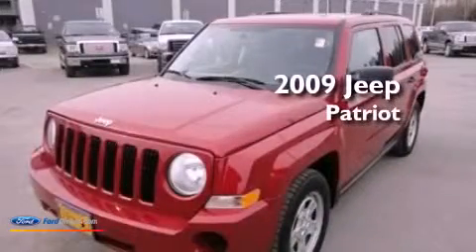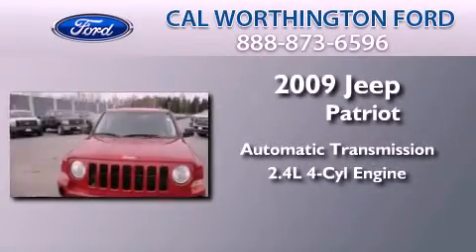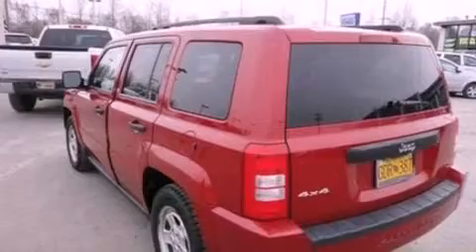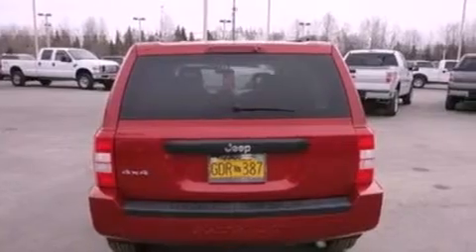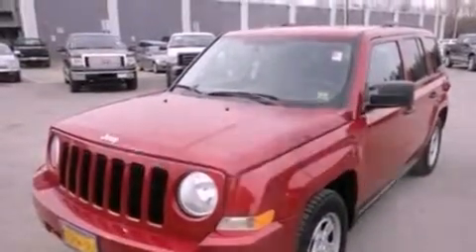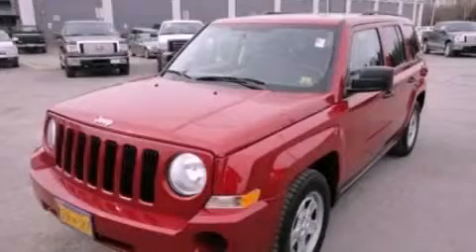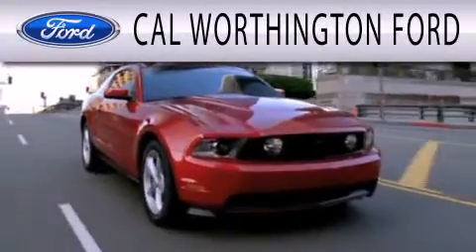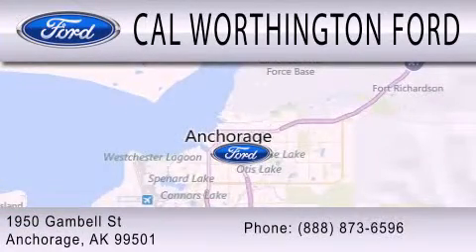2009 JEEP PATRIOT Anchorage AK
Year : 2009
 Make : JEEP
 Model : PATRIOT
 Engine : 2.4L I4 16V MPFI DOHC
 Trans . : AUTOMATIC
 Exterior : RED
 Miles : 46,025

 Stock : 121008B